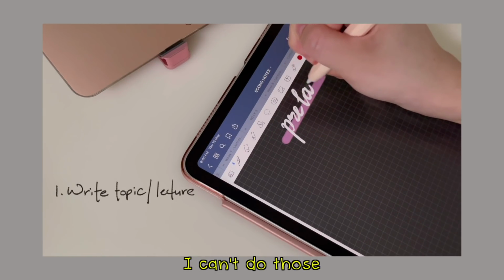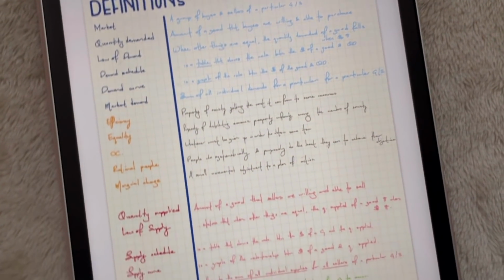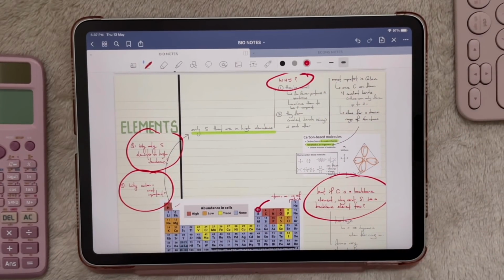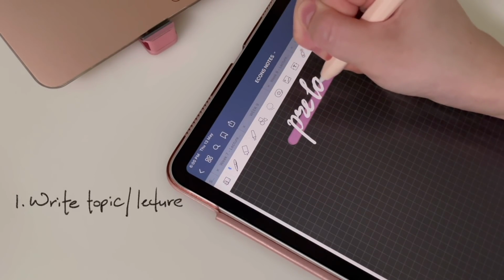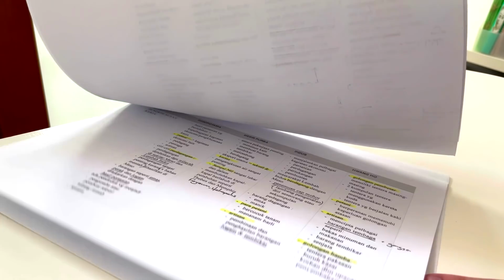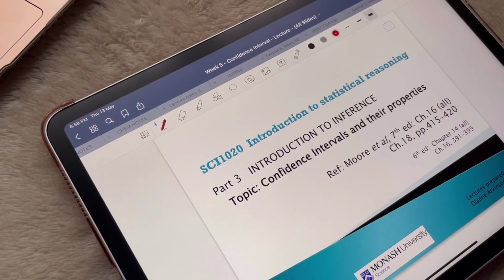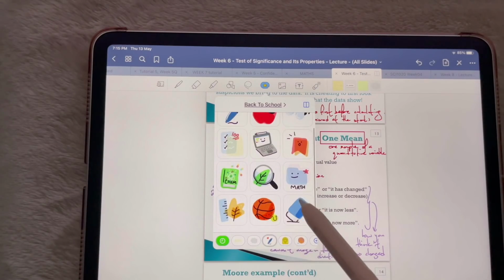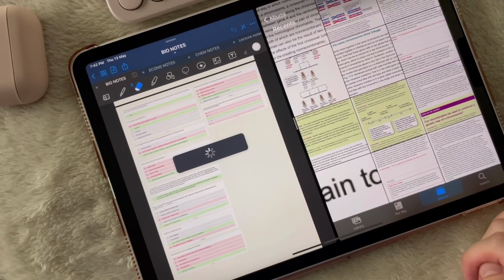How I take notes on the iPad Pro: 5 ways 🍎FREE GOODNOTES GIVEAWAY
How to take notes on the iPad? Many of you have asked this question therefore I made this video! I included 5 digital note-taking methods: notes good for subjects that require a lot of memorisation, notes for lectures, notes for comparisons, notes for slides, and finally, notes from a textbook.

Taking notes on the iPad isn't all about aesthetics. Sometimes, we just don't have enough time to do fancy calligraphy or hand draw all the diagrams. Therefore, I hope this video gives you can idea on how to take pretty and effective iPad notes.

Discord is a place where:
1) We do study livestreams almost everyday
2) We can share study tips and advice for school/uni/college/mental health
3) We can chit-chat

0:00 Intro
0:17 Goodnotes 5: Giveaway
0:38 First method: iPad notes
2:27 Second method: iPad notes
3:56 Third method: iPad notes
4:40 Fourth method: iPad notes
5:59 Fifth method: iPad notes

[🌟 = highly recommend]

[International; keyboard]
[International; mouse]

[International; similar]

[International; more colours]

-- FAVOURITE STATIONERIES:

Pen 1
Pen 2

Sub count: 65k ( If you're reading this, comment “digital”)

🟠ABOUT ME
Name: Faye
Age: 19
Nationality: Malaysian

take notes on iPad
iPad note-taking
take notes on iPad Pro
digital note-taking
iPad note taking
iPad Pro 2021
Aesthetic notes iPad
aesthetic iPad unboxing